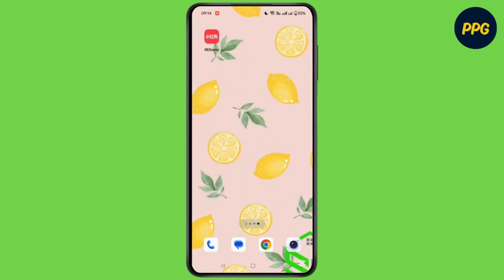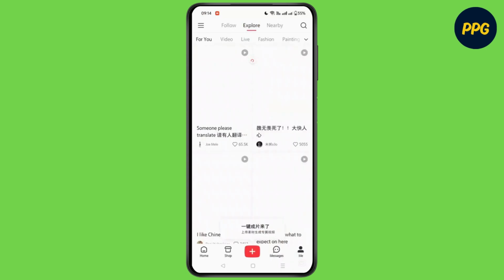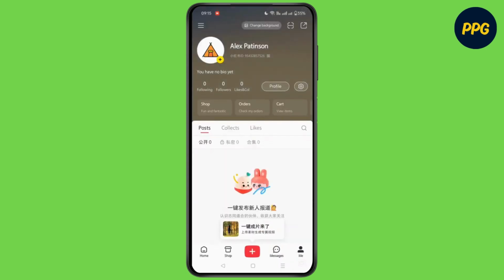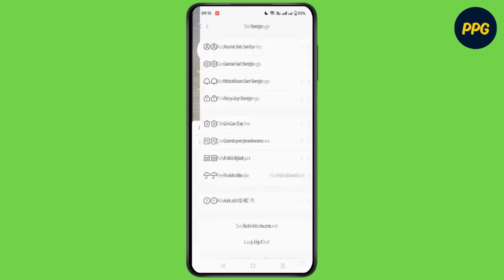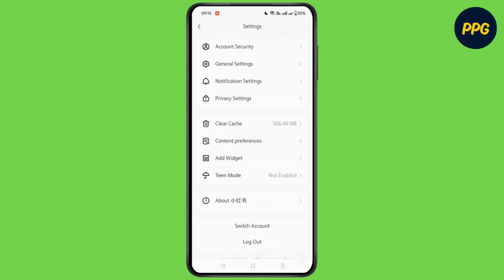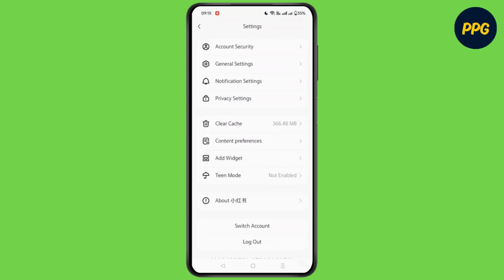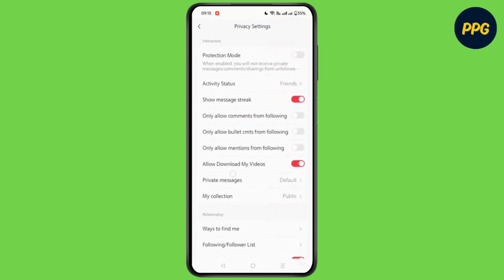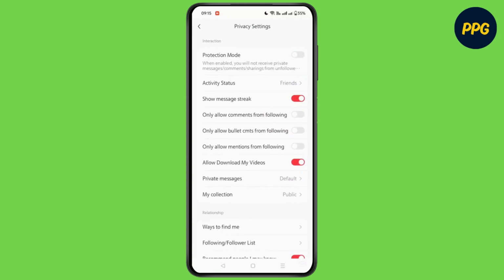How To Turn On & Off Bullet Comments From Following On Rednote ?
Hello Guys,

Welcome to our step-by-step guide on "How To Turn On & Off Bullet Comments From Following On Rednote"! If you want to manage your bullet comments and control notifications from people you're following on Rednote, this video is perfect for you. Whether you're looking to disable or enable these comments to clean up your feed or stay updated, we’ll guide you through every step. Learn how to customize your Rednote experience and manage your bullet comments effectively.

In this video, we will show:

How to turn on bullet comments from following on Rednote
How to disable bullet comments on Rednote
Steps to manage notifications for bullet comments on Rednote
How to customize your Rednote settings for a better experience
How to control which bullet comments appear on Rednote feed